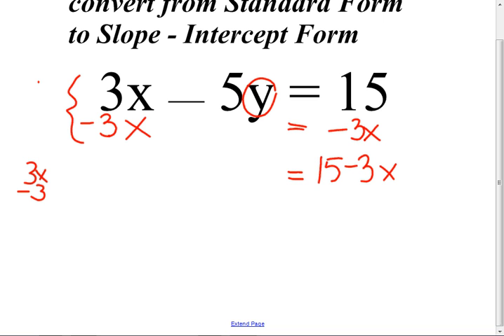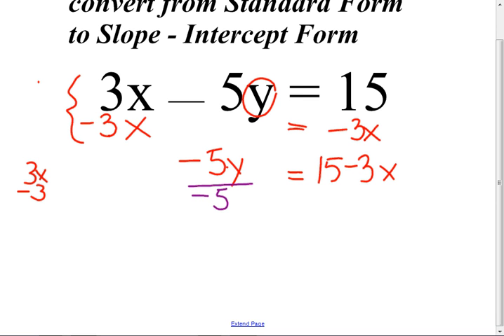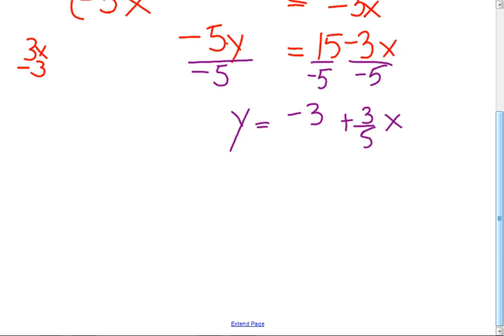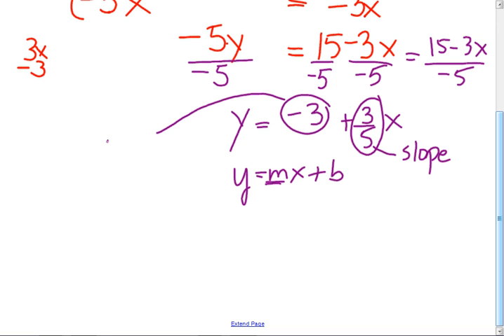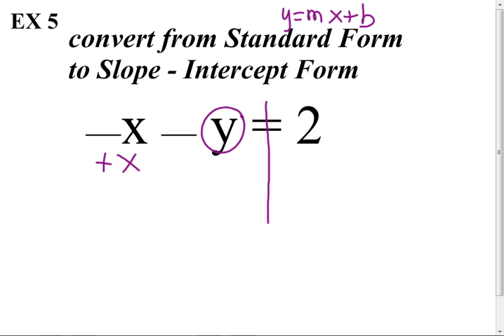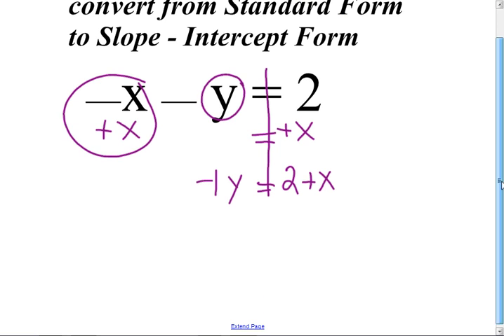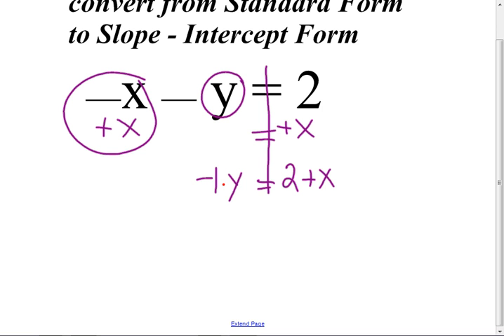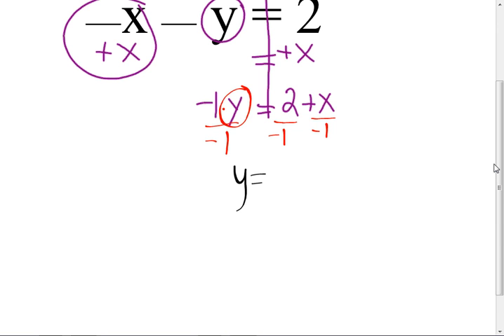Solving for y = day 2